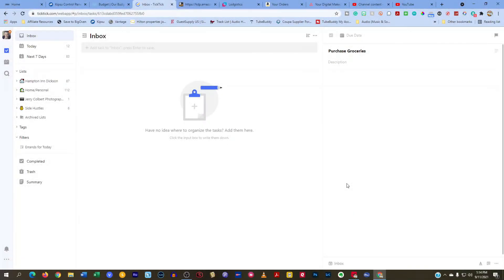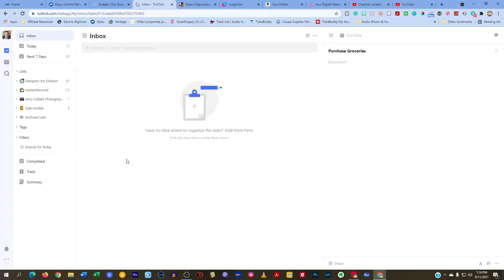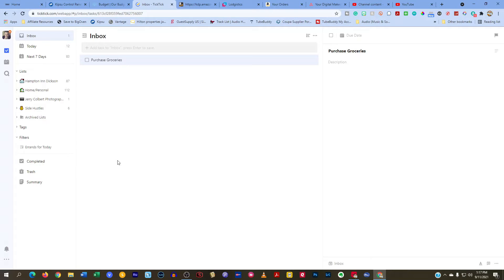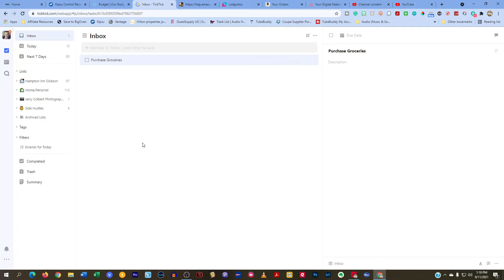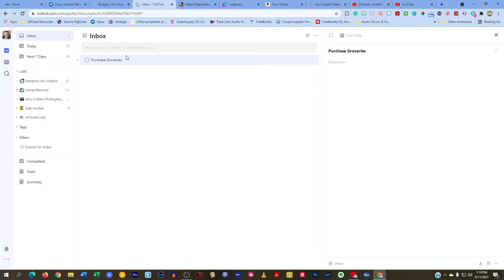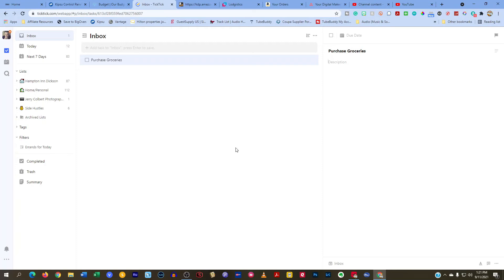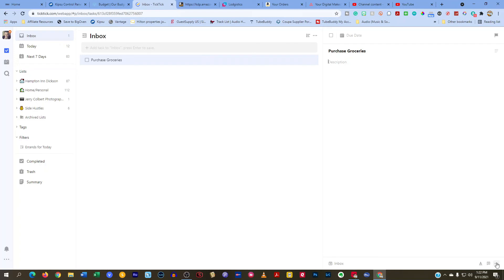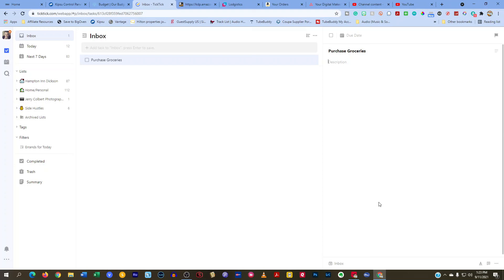Why I Don't Use Tags Inside of TickTick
In this video, I'm going to share with you why I don't use tags inside of TickTick. tags can be helpful for categorizing your content, but they can also be a distraction.

Tags can take up space on your screen and can be difficult to see. They can also get in the way of your work flow, slowing you down and causing you to miss important deadlines. In this video, I'm going to show you how to use TickTick without tags and help you get more out of your time on TickTick.

The following is the gear I use to shoot this video series:

CAMERA GEAR
iPhone X

AUDIO GEAR
Rode Videomic Pro
Rode Wireless Go
Rode Lavalier GO Professional
YouMic Lavalier Lapel Microphone

Rycote Invision Video Mic Lyre Shockmount
ULANZI U Rig Pro Smartphone Video Rig
AmazonBasics 60-Inch Lightweight Tripod with Bag
Apple Lightning to 3.5 mm Headphone Jack Adapter
Rode SC4 3.5 mm TRS to TRRS Microphone Cable Adaptor